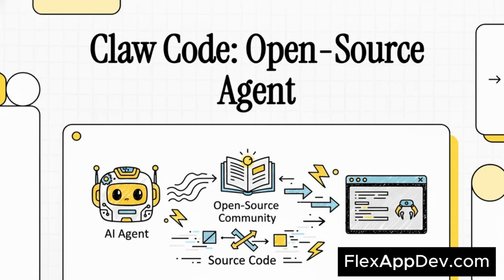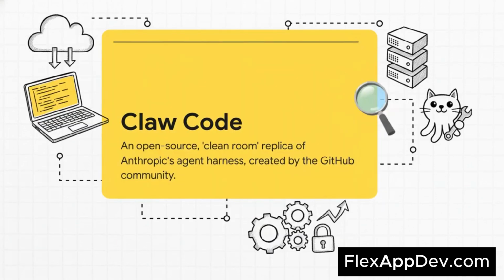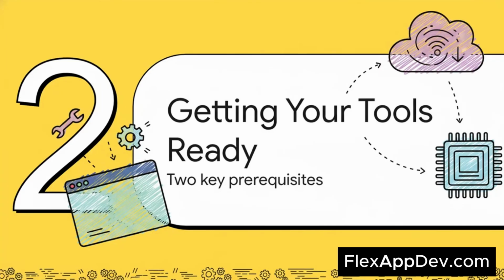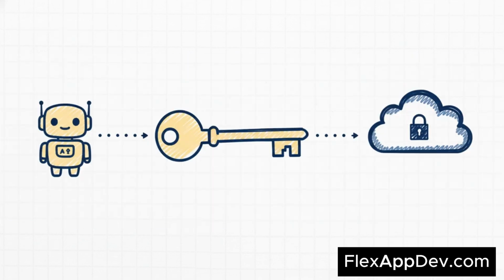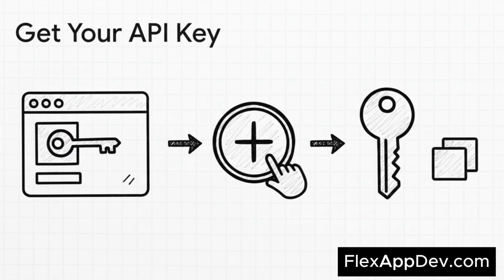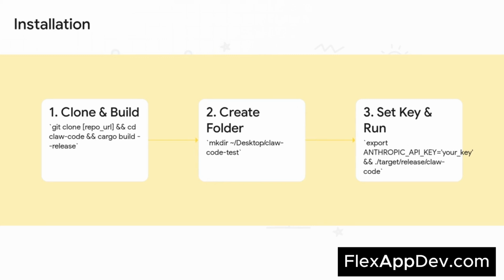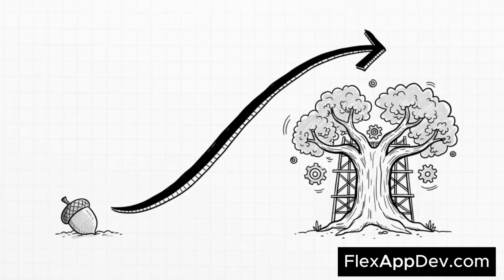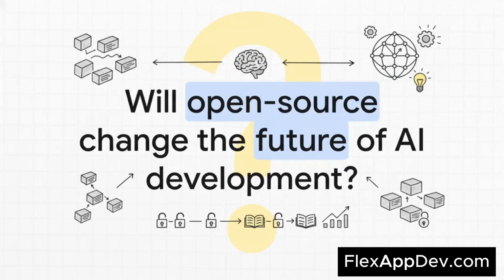How to Run Claude Code for Free (Open Source Installation Guide)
Claude Code is now open source — and that changes everything. In this video, we break down exactly how to install and run Claw Code (the open source version of Claude Code) in under 5 minutes, what this means for developers, and why this is a massive shift for AI-assisted coding.
🔑 5 Key Topics:
• What "open source Claude Code" actually means and why it matters
• Step-by-step installation in 5 minutes (no paid API required)
• How Claw Code differs from the official Claude Code CLI
• Practical use cases: coding, automation, and agent workflows
• What's next for the open source AI coding ecosystem
Whether you're a solo developer, startup founder, or AI enthusiast — this is the fastest path to running Claude-powered coding assistance on your own machine.
👉 Try it now and drop your questions in the comments!